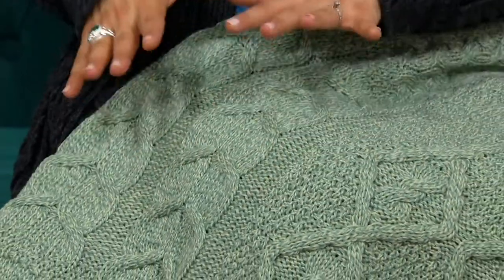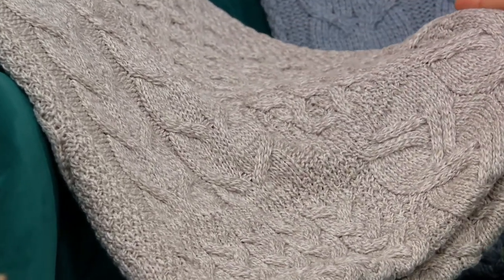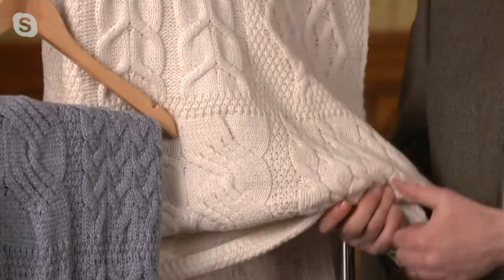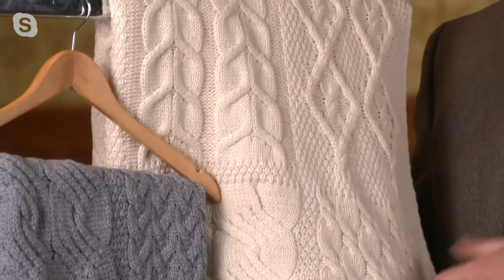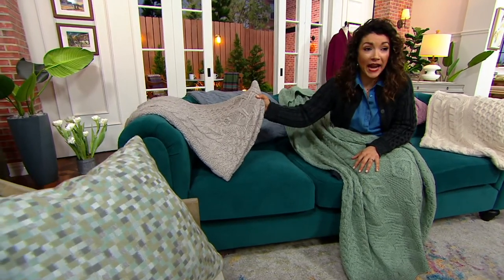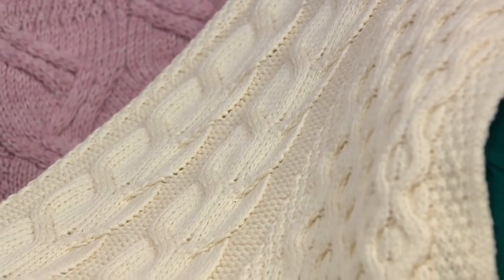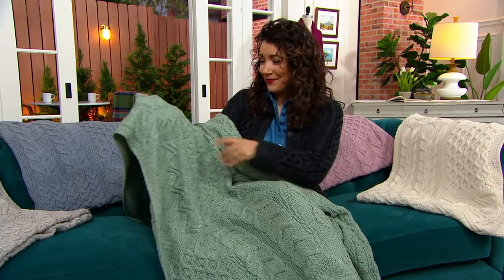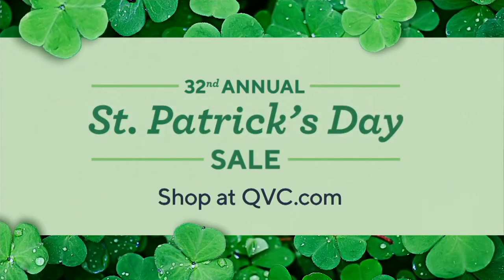Kilronan Super Soft Merino Wool Throw on QVC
A toasty touch to your decor, this super soft merino wool throw is a dream--or maybe that's just you taking a nap on the couch! From Kilronan.